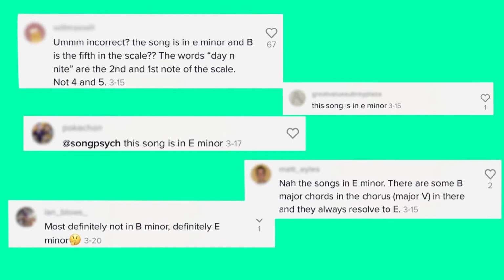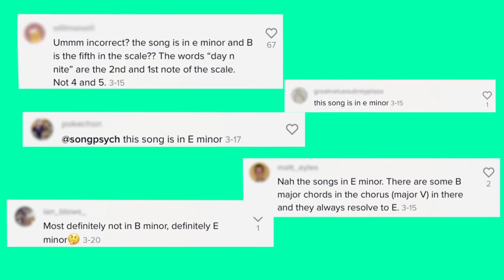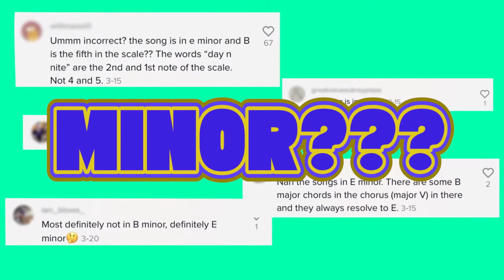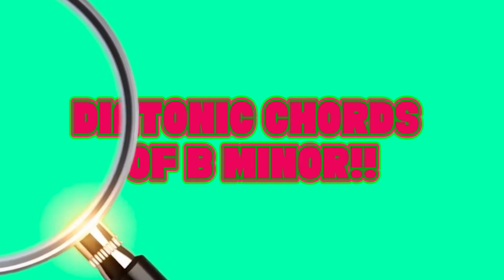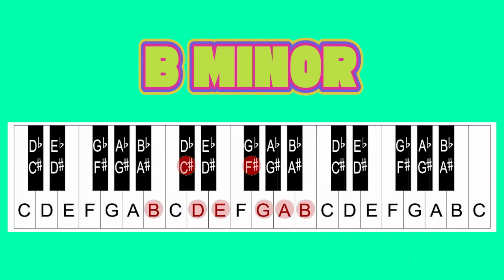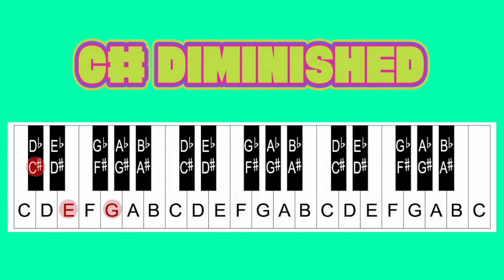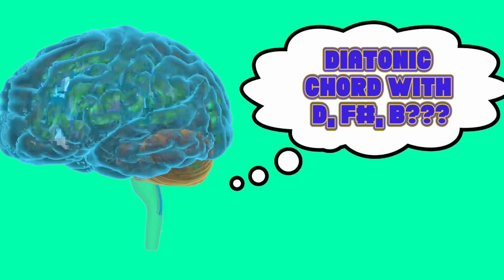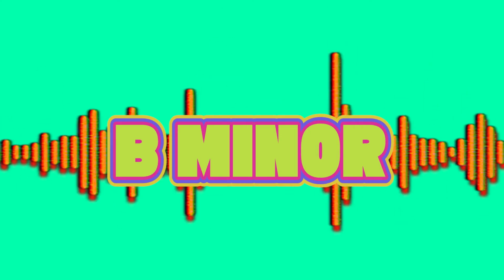Why Day N Nite is in B MINOR!!!!!! | Songpsych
We recently got a lot of comments on our video on Day N Nite about how the song is in E minor. It's really hard to address this question in just a one minute TikTok, so we decided to make a big ole YouTube video on the topic as well.

Follow SongPsych!